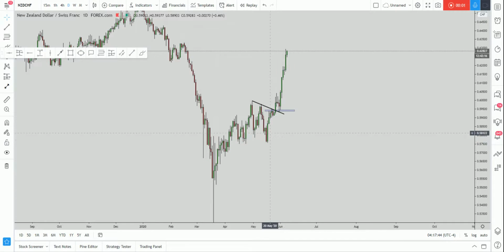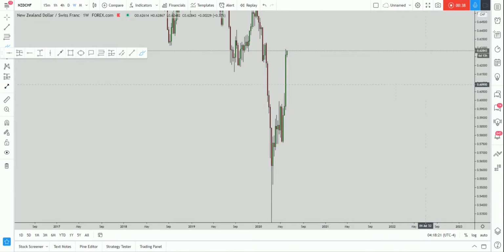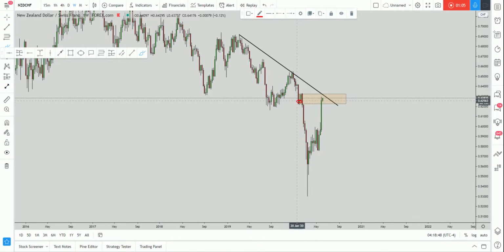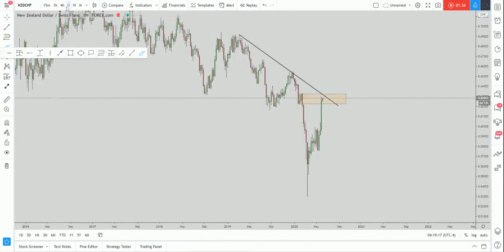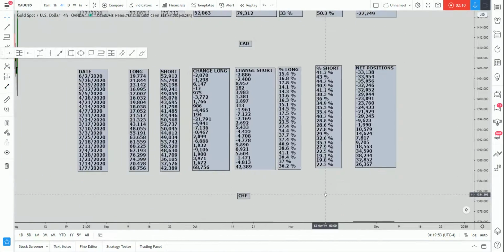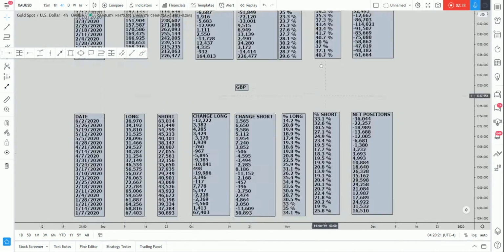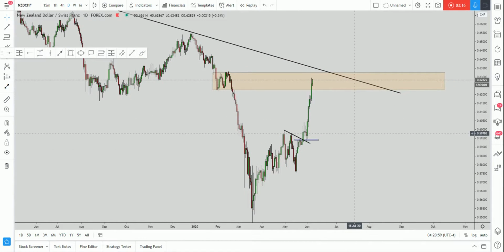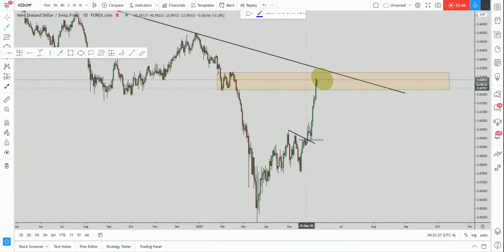NZD/CHF MULTI-TIMEFRAME TECHNICAL ANALYSIS | 08 June 2020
NZD/CHF technical analysis of today 08 JUNE 2020